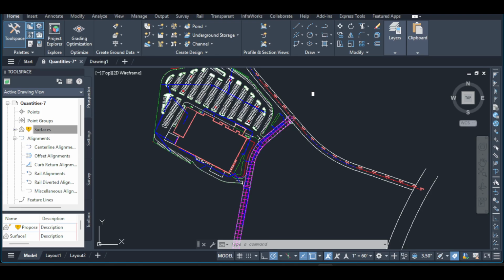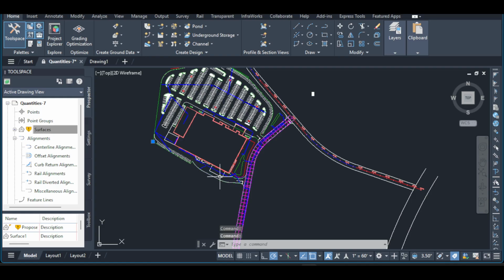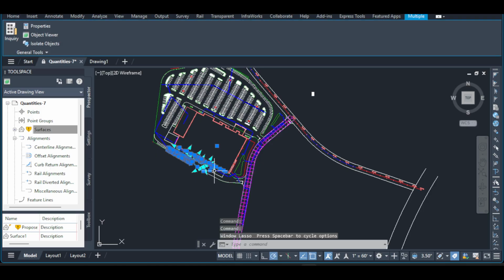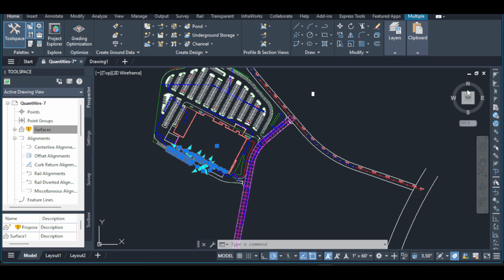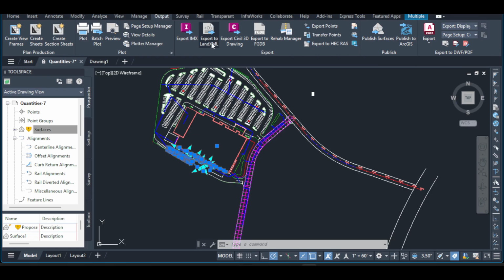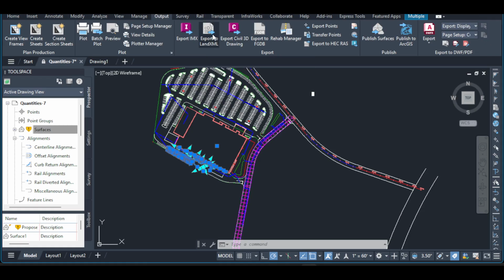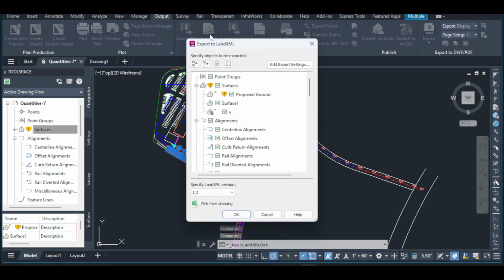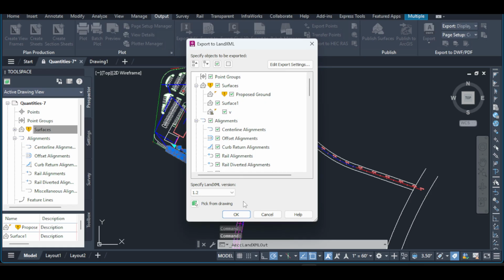How to Create Xml File in Civil 3D 2026 (Quick Guide)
Creating an XML file in Autodesk Civil 3D is essential for sharing design data such as surfaces, alignments, profiles, and points with other software or team members. In this tutorial, you’ll learn how to create an XML file in Civil 3D step by step using the built-in Export to LandXML tools.

This video shows how to choose the correct objects to export, configure LandXML settings, and generate a clean XML file without errors. You’ll also learn common mistakes to avoid, such as missing objects, incorrect coordinate systems, or incomplete exports.